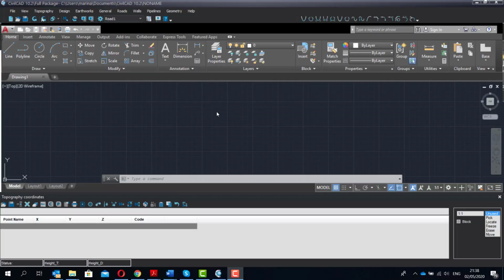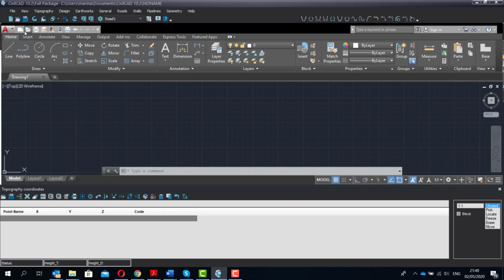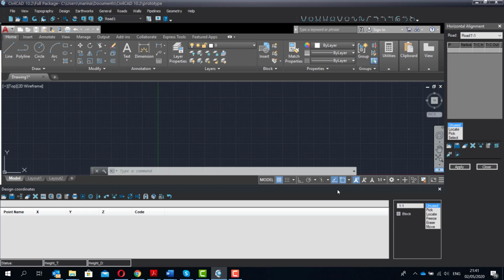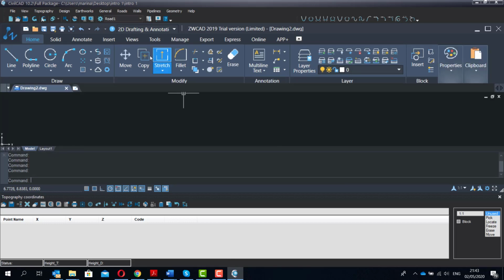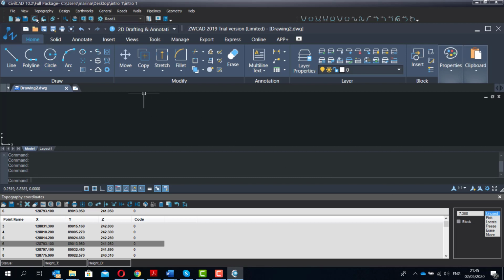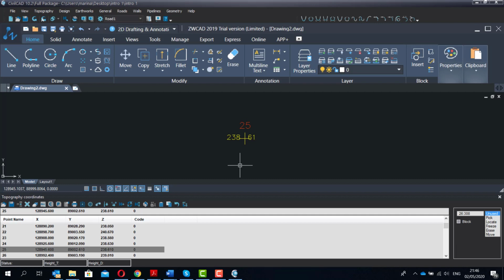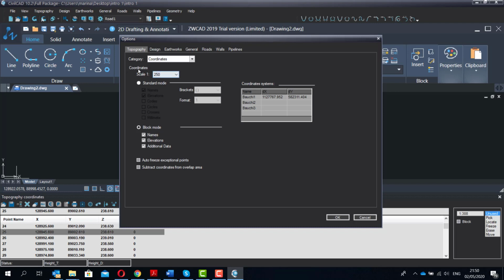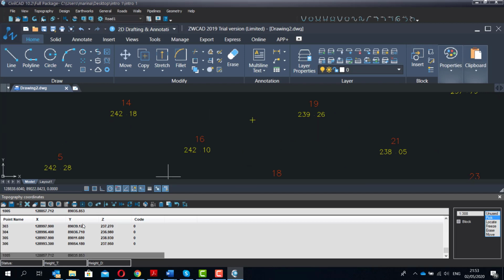CivilCAD Tutorial 1- Using Projects and Coordinates